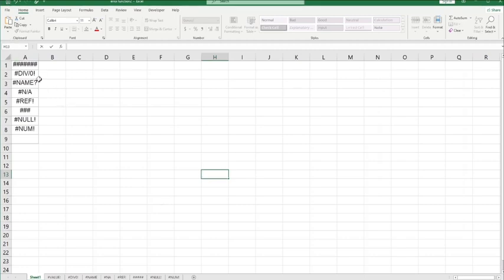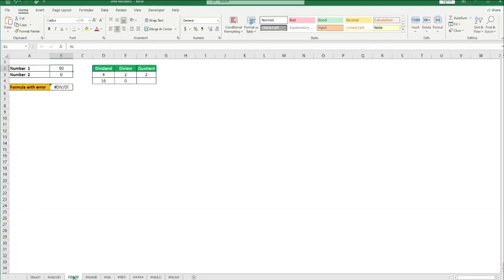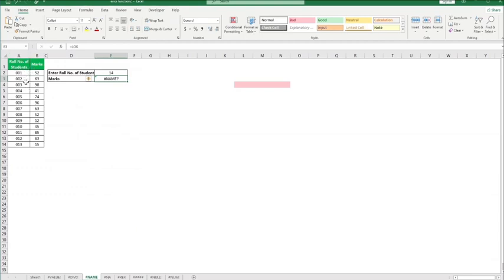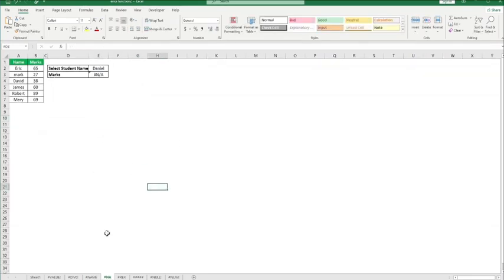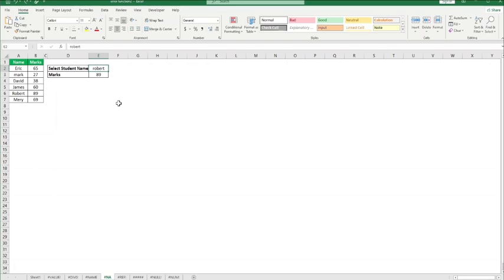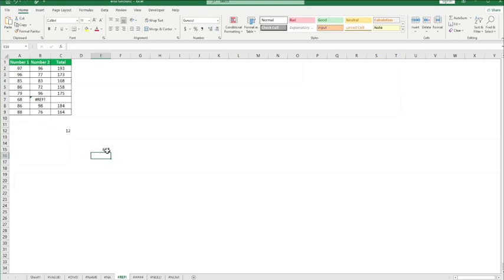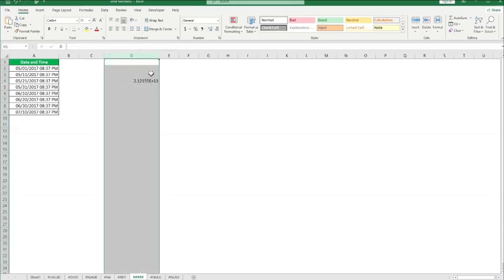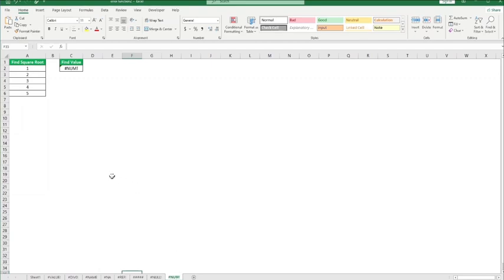Microsoft Excel Errors Function